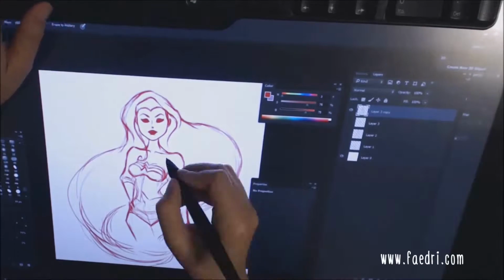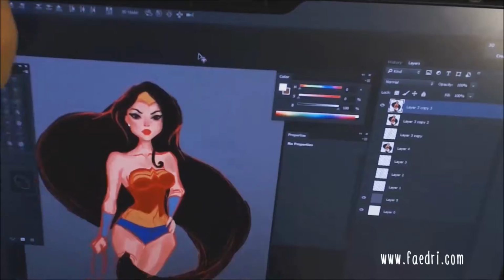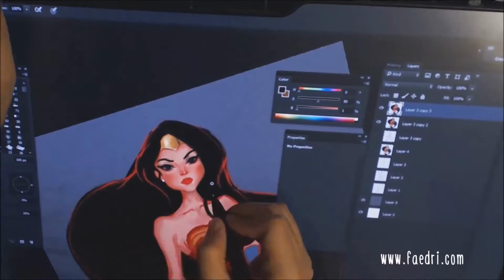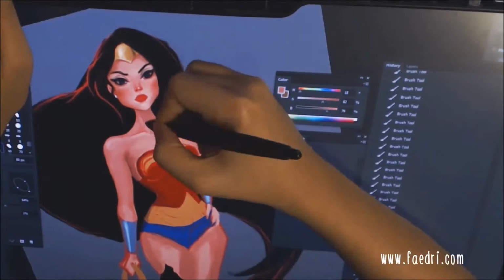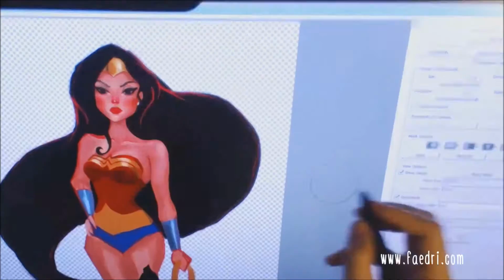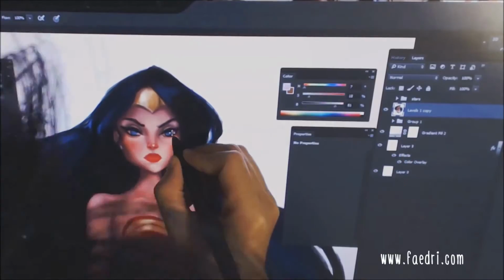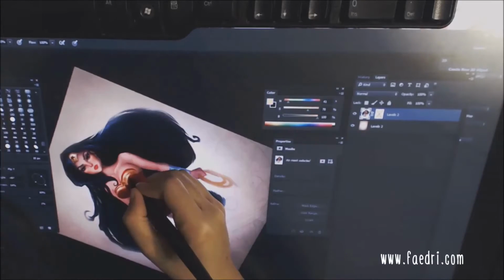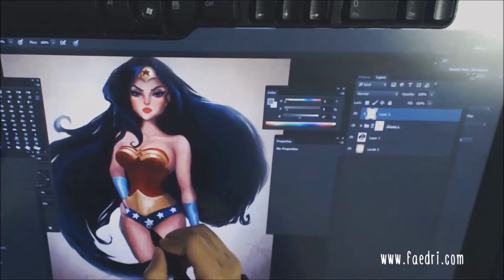Wonder Woman Painting Process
I decided to actually talk in this video instead of playing random music. Let me know what you think and if you have any questions or comments.